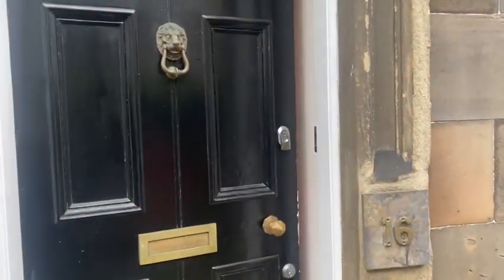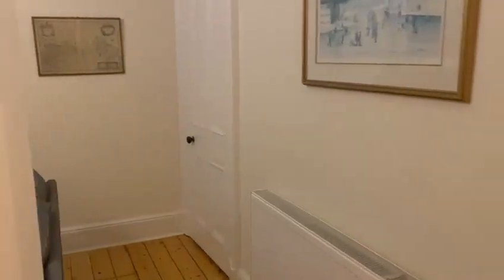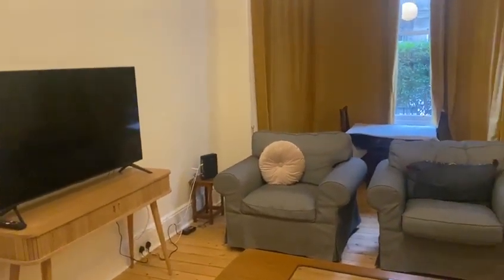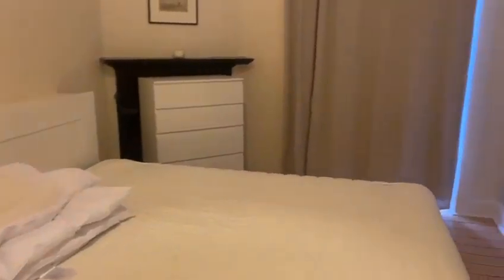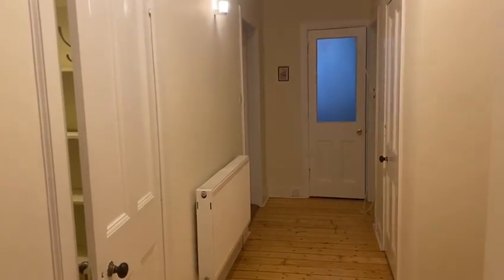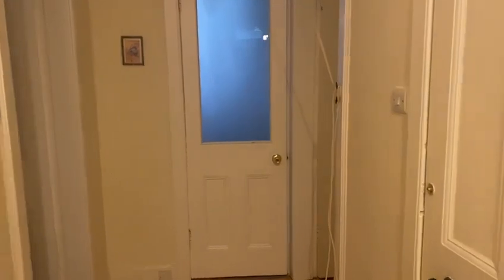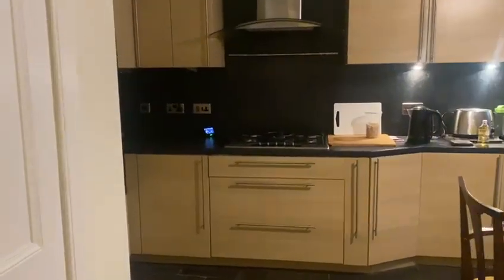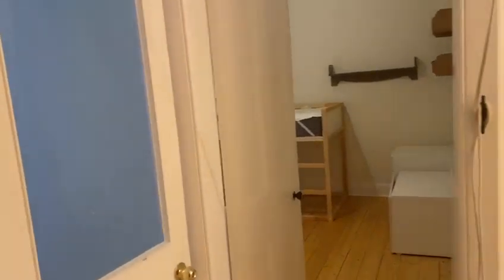16 Royston Terrace, Edinburgh, EH3 5QS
6 MONTH TENANCY, AVAILABLE FROM JANUARY 2023 UNTIL JULY 2023 ONLY... Bright and spacious 2-bed main door flat with private front garden, situated in the sought after Inverleith area. Benefiting from recent decoration works and general maintenance, this property, full of character, comprises of entrance vestibule & hall with storage, bright sitting room with bay window and fireplace, spacious fitted kitchen / dining room, direct access to the communal rear garden, 2 double bedrooms, large box room and a bathroom. The property retains period features throughout and further benefits from a communal rear garden, residents permit parking and pay & display on street parking, gas central heating and double glazing.
Royston Terrace is located within the popular Inverleith/Goldenacre district of Edinburgh, which lies a short distance to the North of the city centre. The area boasts an array of amenities and good local shops. There are very good transport links in and out of the City as well as good schools. This delightful home is available furnished, viewing is highly recommended to be fully appreciated.